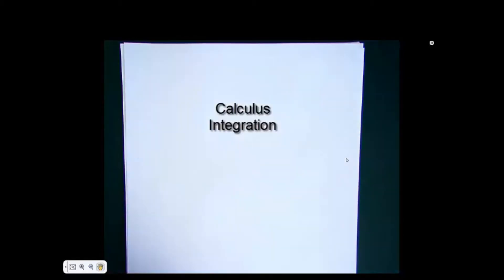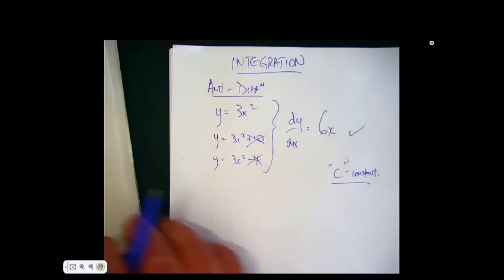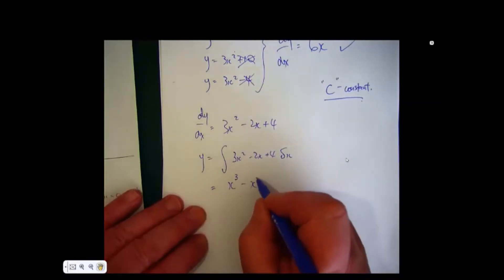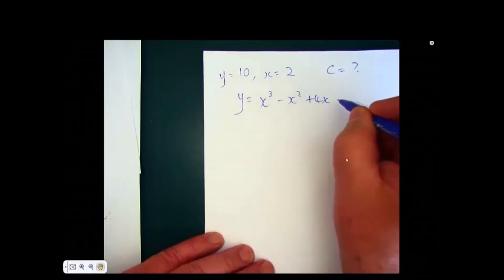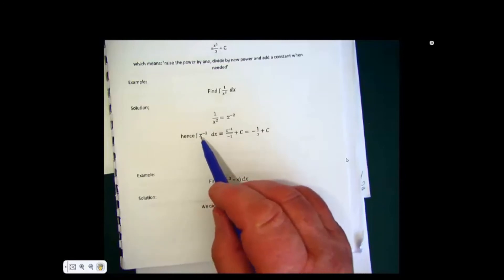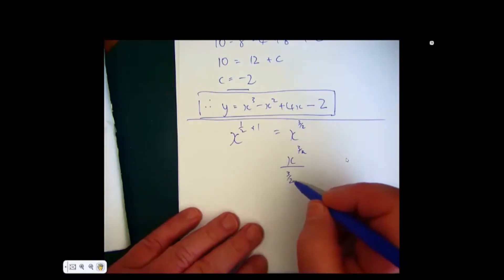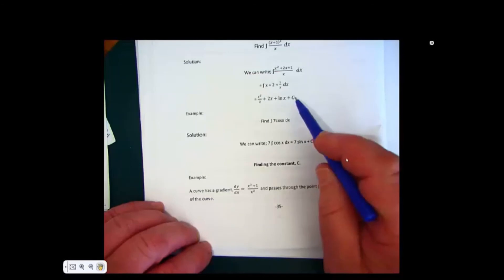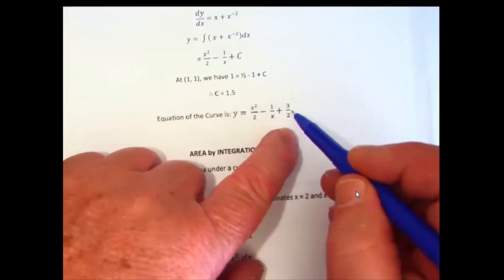Explaining Integration (Calculus) to mariners - A lesson on Nautical Math!!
This video explains the principles of Integration (Calculus) to mariners for its application in deck and engineering subjects.